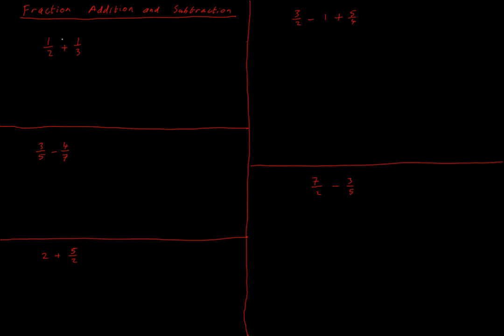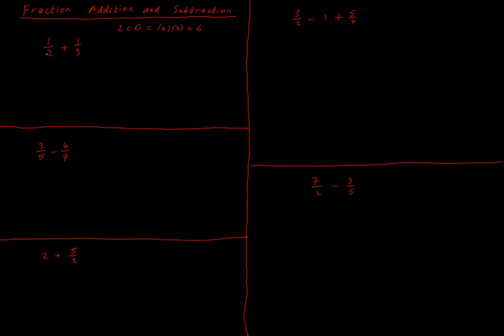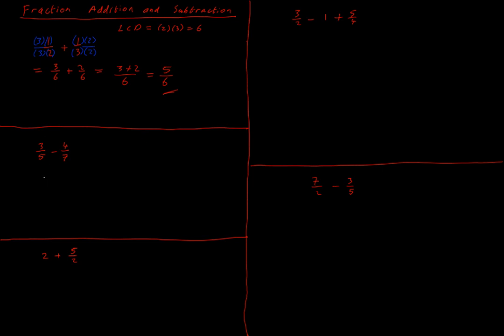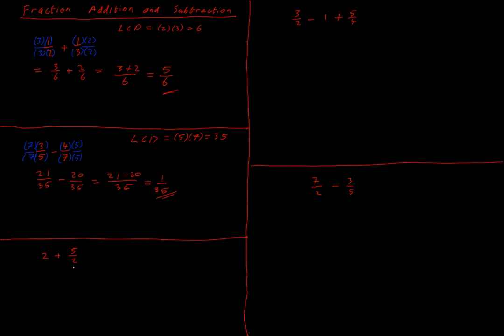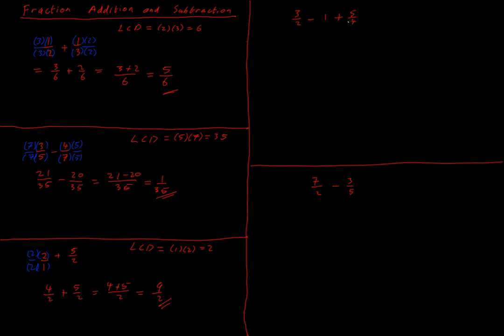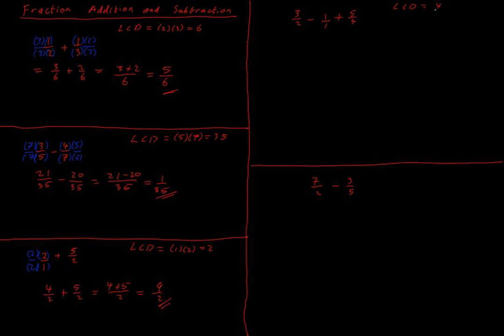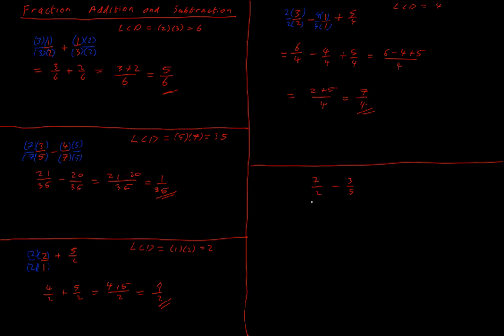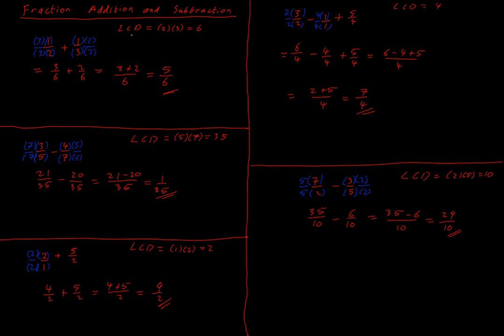Fraction Add and Subtract Ord JC